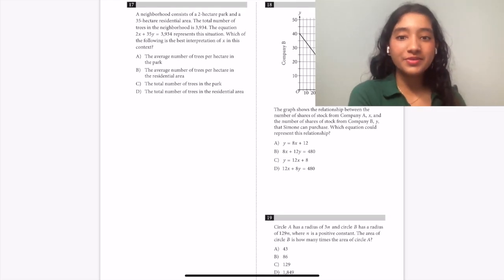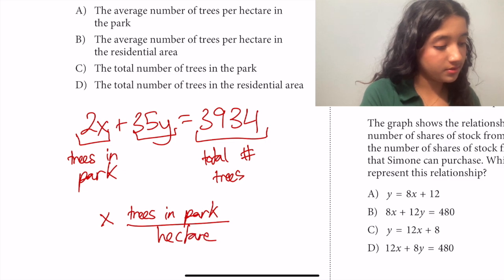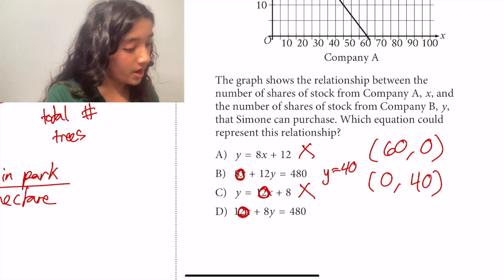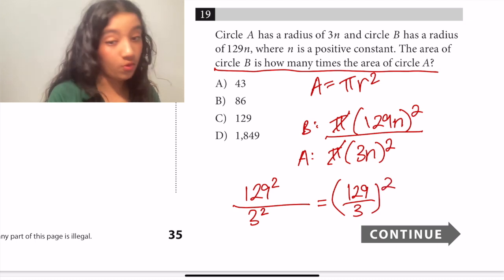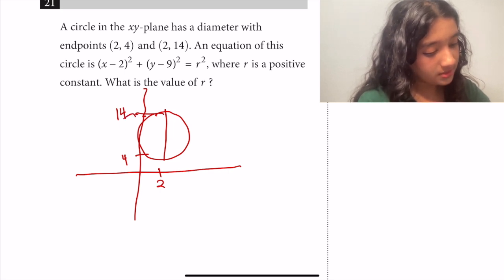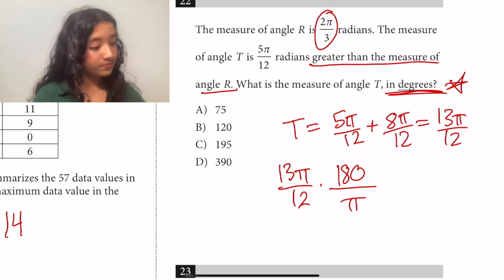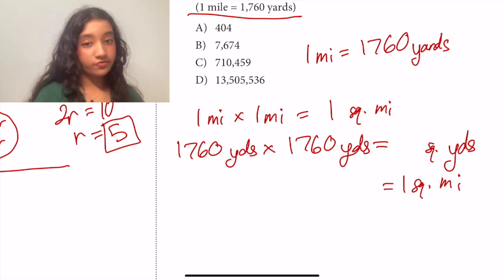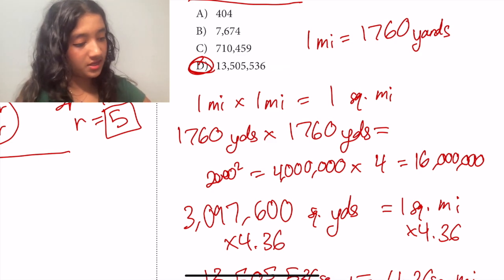New Digital SAT Math Step-By-Step Walkthrough, Questions 17-23 | Tips from a 1590 Scorer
Questions 17 through 23 from Module 1 of Math section Practice Test 1 dSAT